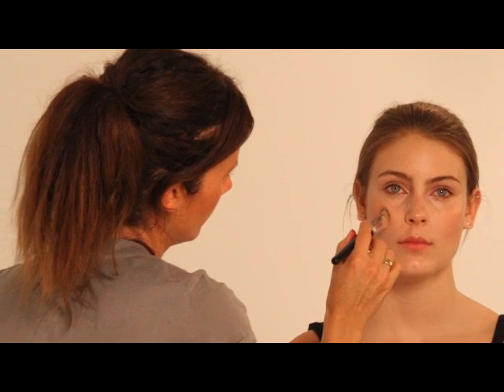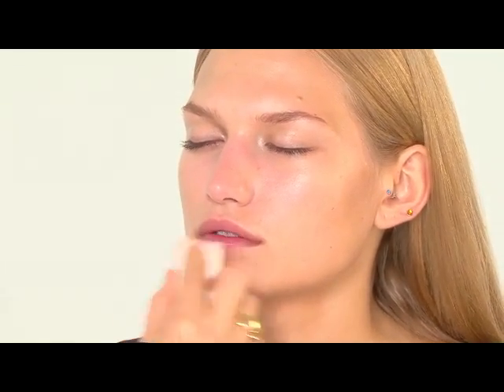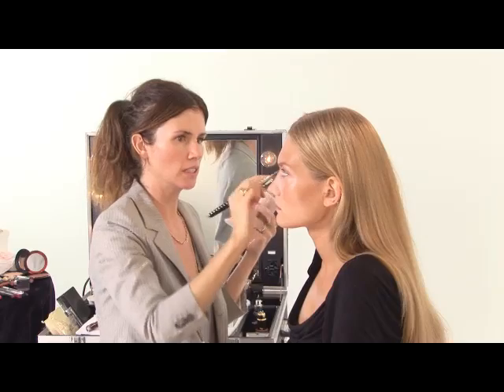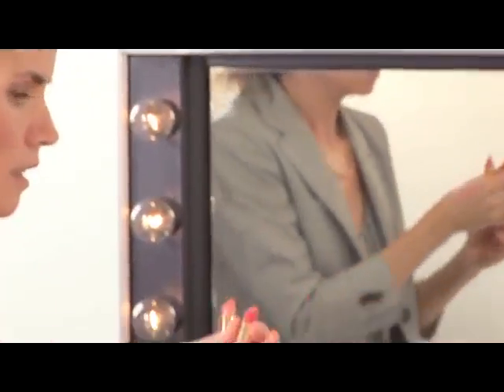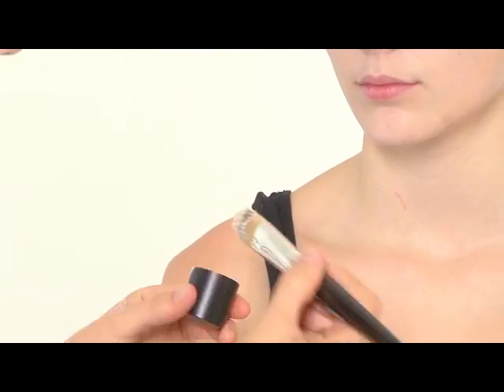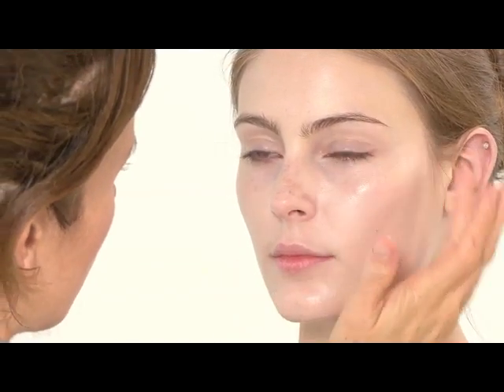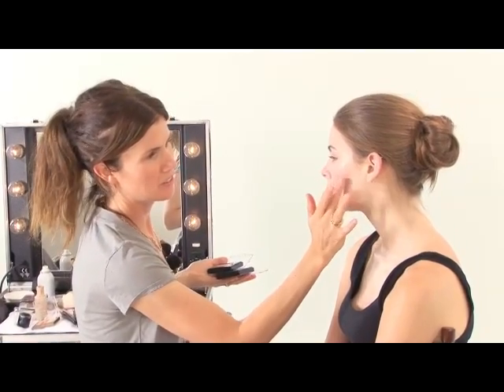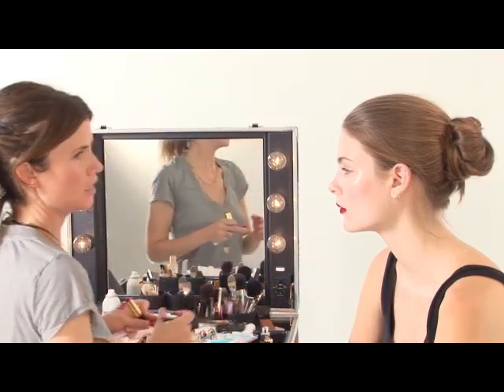Gucci Westman on the Perfect Face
How to play up two classic looks: sun-kissed babe and porcelain-perfect.